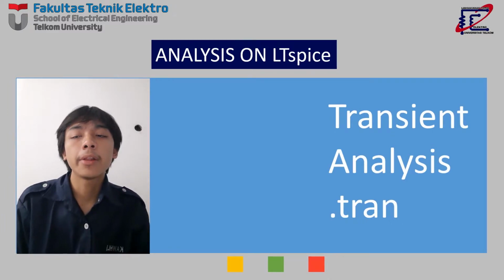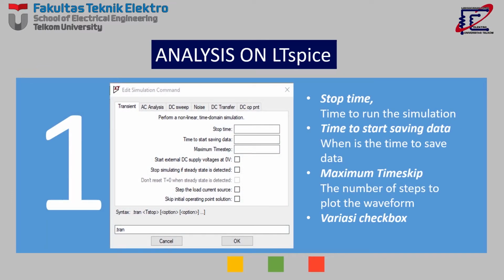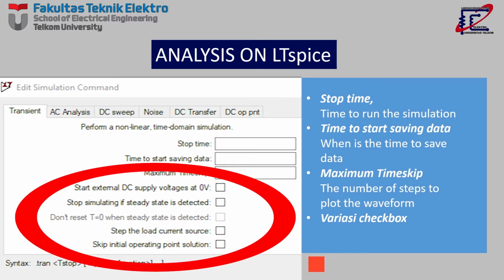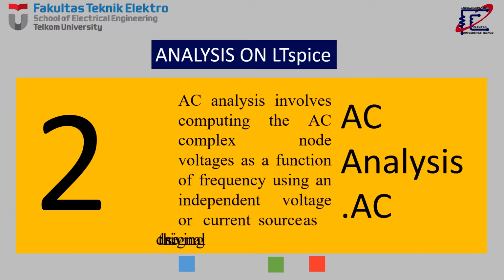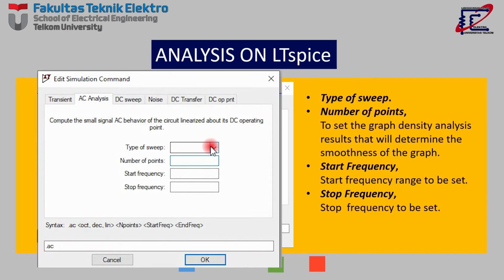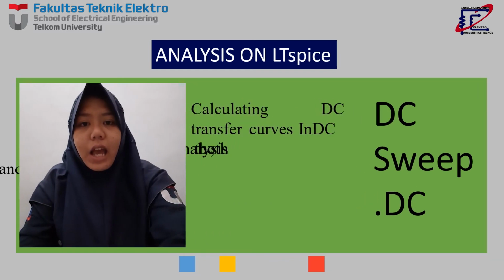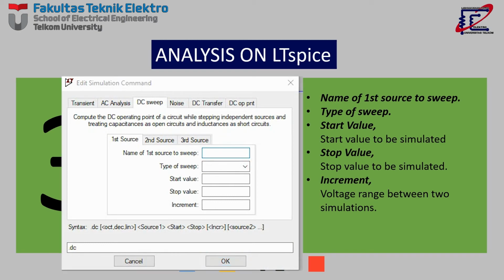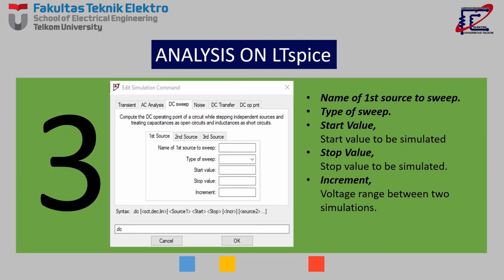Modul 1 LT Application And Introduction - Rangkaian Listrik